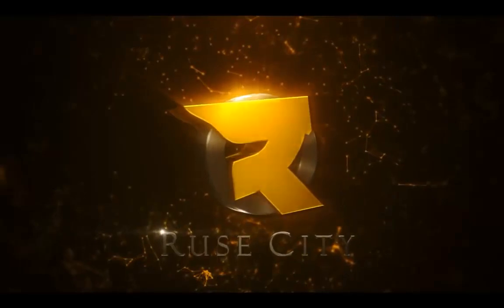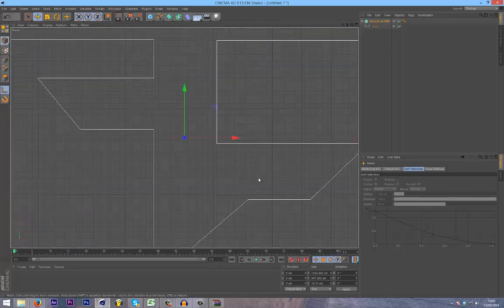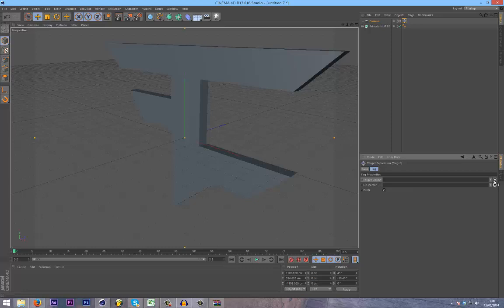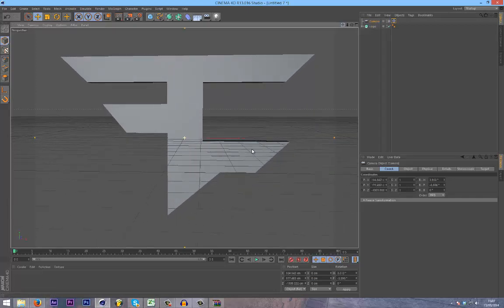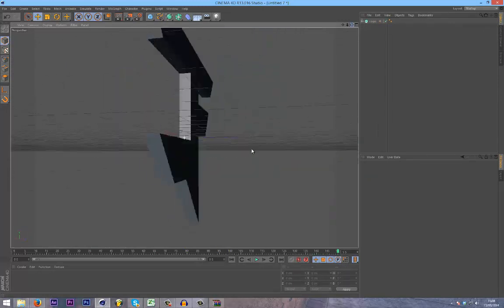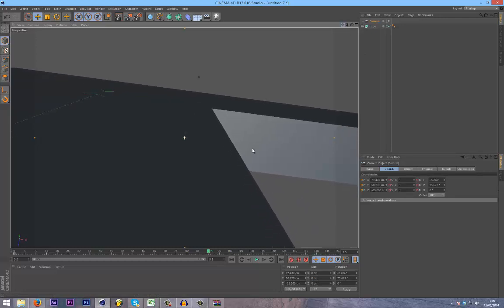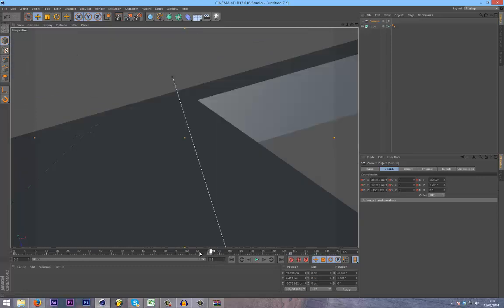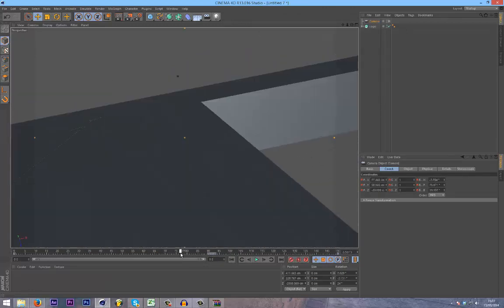Smooth Camera Movements in Cinema 4D | Tips&Tricks 4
A really overlooked part of motion design; camera movements.